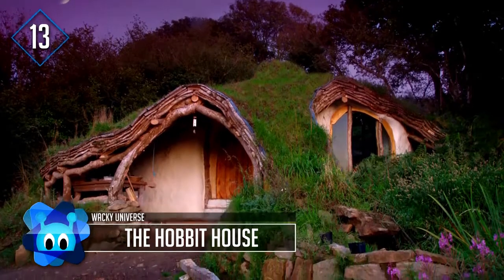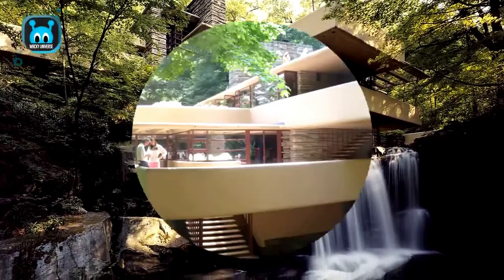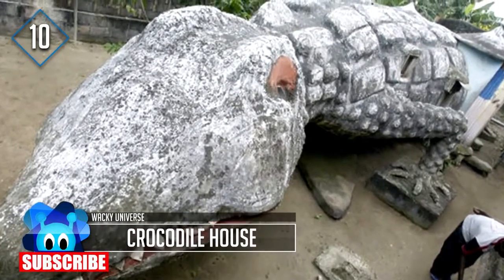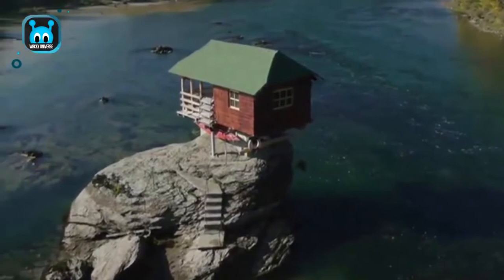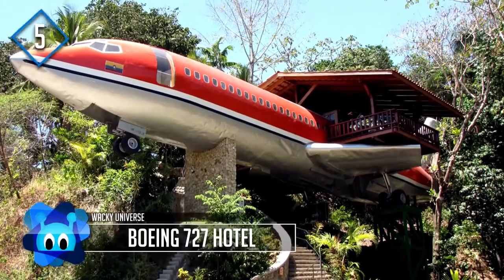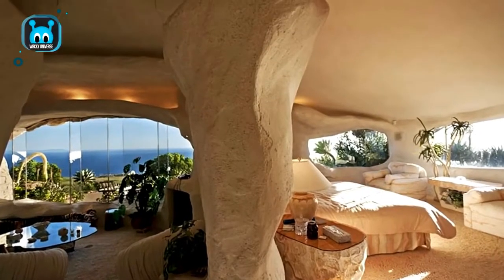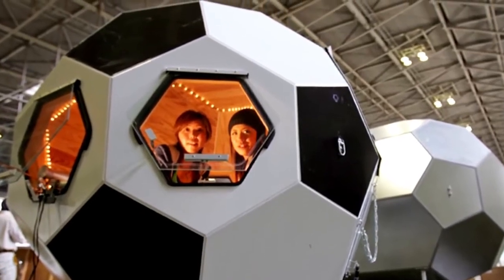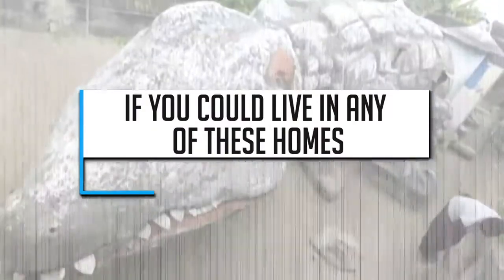Most Weird House on Earth | WeirdTrivia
These is the Weirdest and amazing house on earth..

Title: Most Weird House on Earth | WeirdTrivia